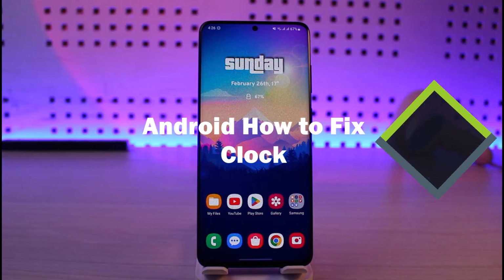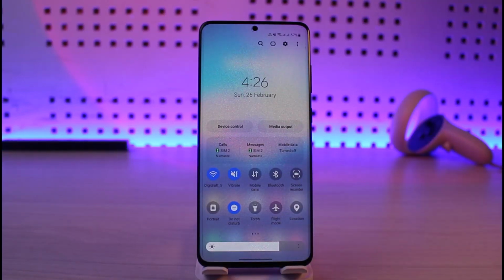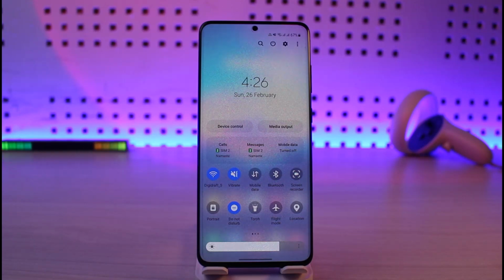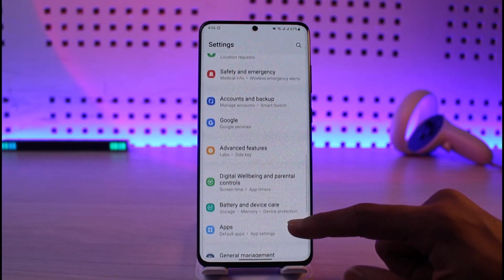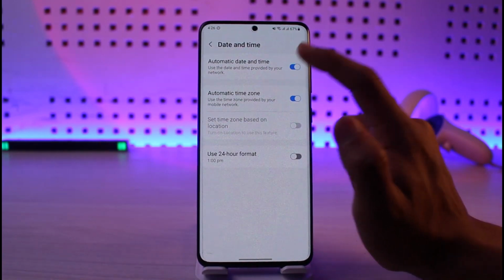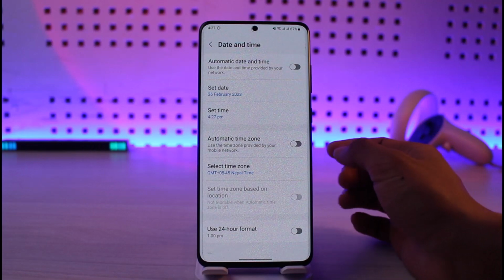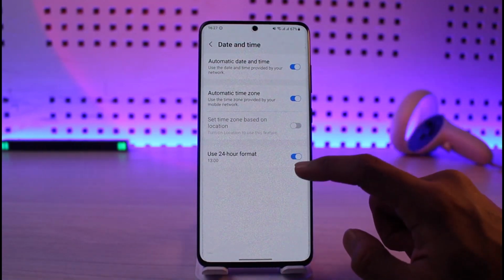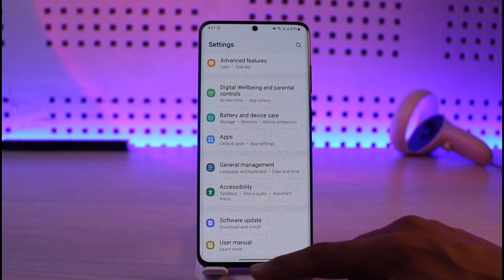Android - How to Fix Clock !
In this video, I will show you how to fix the clock, date, and time settings on your Android phone.

~ Chapters:
0:00 Introduction
0:11 What the Issue Is
0:35 How to Fix Clock
1:24 Conclusion